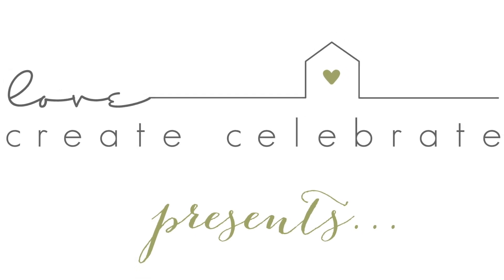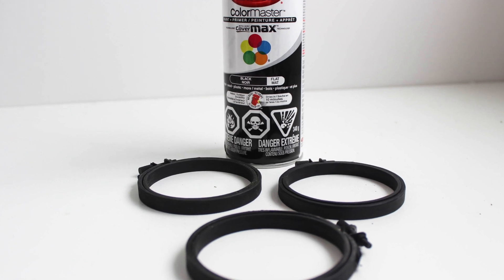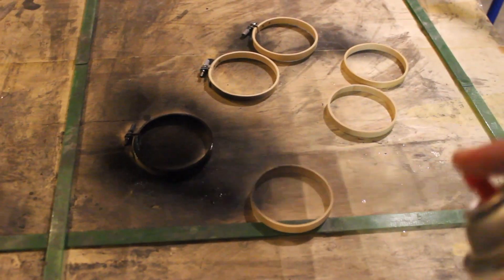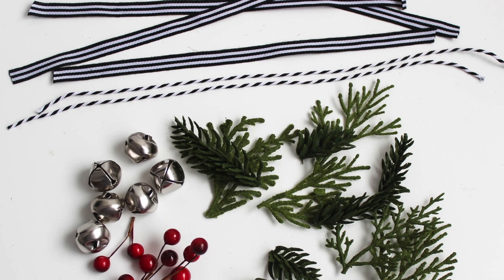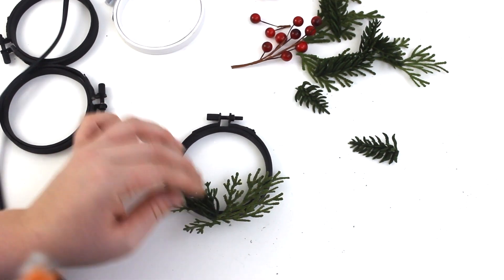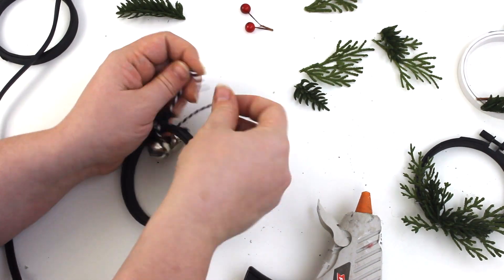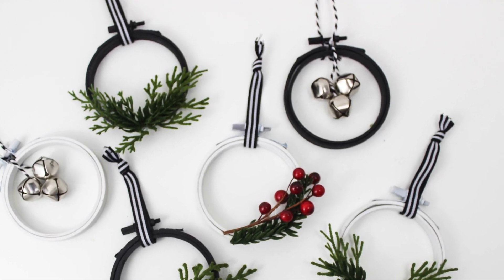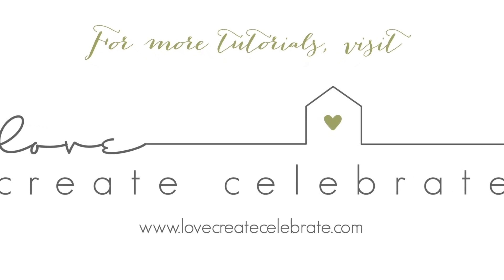Christmas DIY & Decor Challenge: Mini Wreath Ornaments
Make these quick and easy embroidery hoop wreaths for your Christmas tree this year! Decorate them any way you choose add some style to your holiday tree!

Follow the rest of the holiday videos in the DIY and Decor challenge!

3" Embroidery Hoops
Silver Bells
Faux Florals: Afloral.com